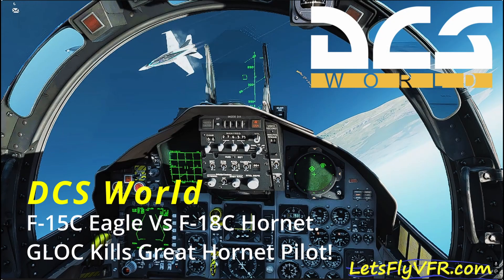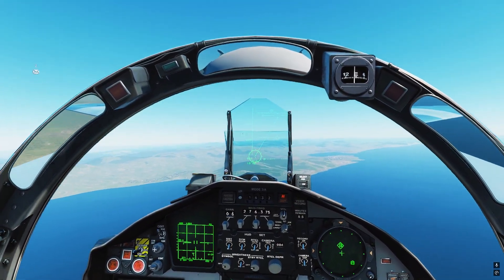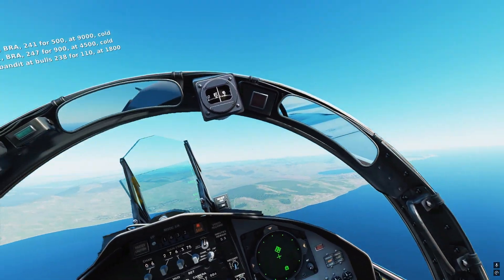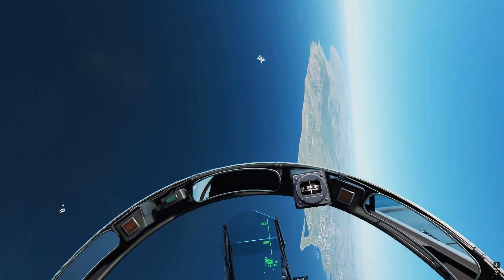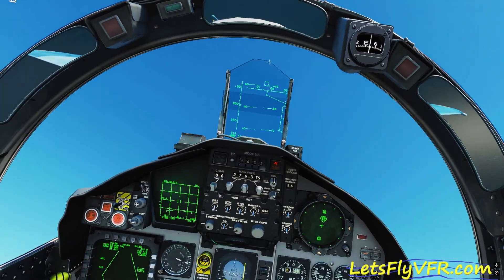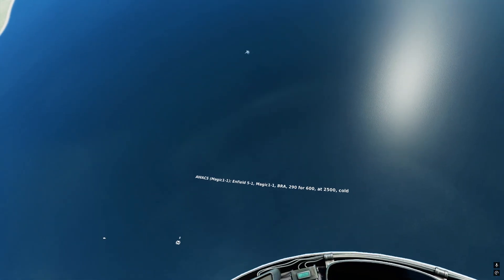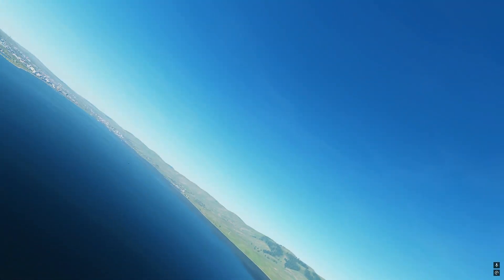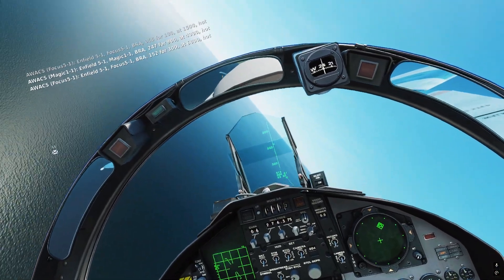High-stakes Showdown: DCS F 15c Eagle Takes On F 18c Hornet - Pilot Battles To Avoid GLOC to SURVIVE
Welcome to Let'sFlyVFR, the ultimate destination for flight simulation enthusiasts! Our YouTube channel is dedicated to bringing you the best content related to DCS World, X Plane, Falcon BMS, and MSFS 2020 - some of the most popular and realistic flight simulators available today.

Whether you're an experienced pilot or just starting out, our videos will help you hone your skills and take your flying to the next level. We cover a wide range of topics, from basic flight maneuvers to advanced combat tactics, as well as reviews of the latest add-ons and mods to enhance your sim experience.

So join us on our virtual adventures as we explore the skies in the most realistic and immersive flight simulations out there.

ITEMS FOR SALE:
AMD CPU
Intel CPU
AMD GPU
NVIDIA GPU
SIMULATION GEAR
VR HEADSETS